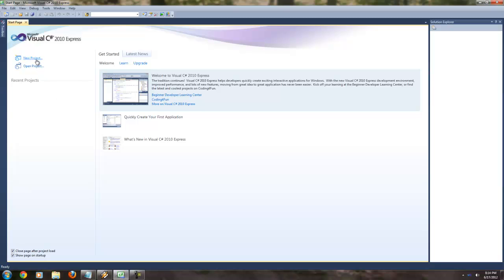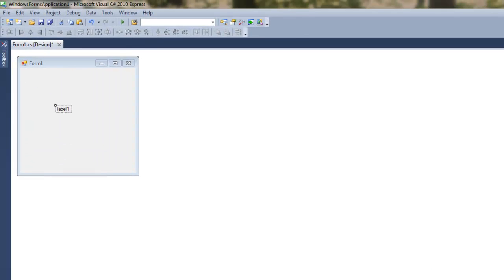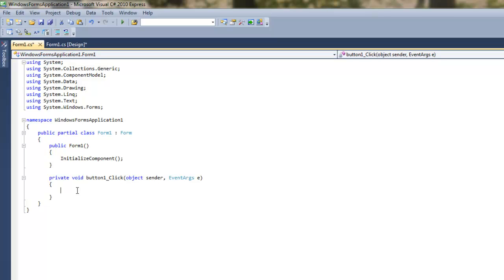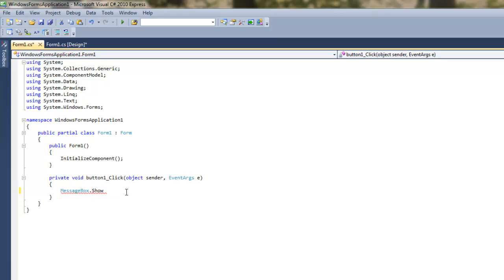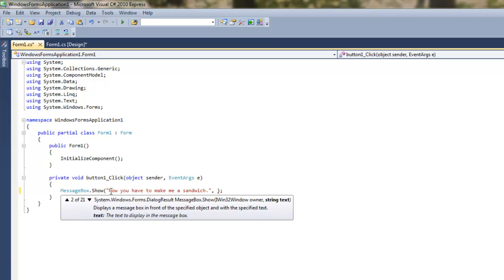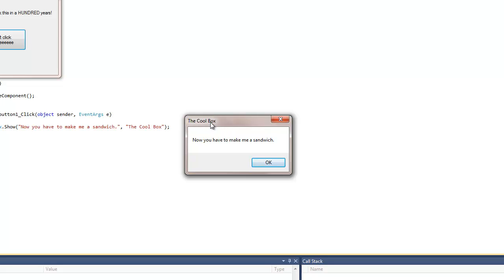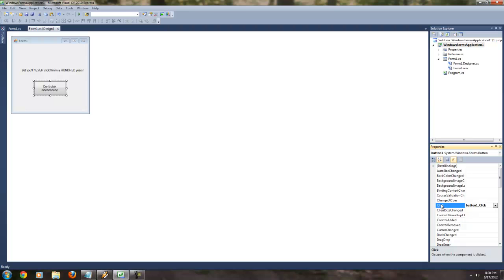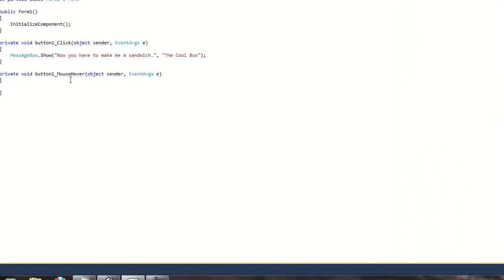C# Tutorial #3: Events and MessageBoxes!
And IntellIiSense!